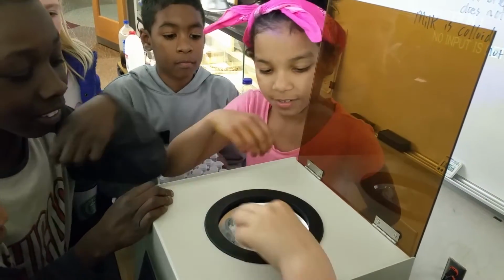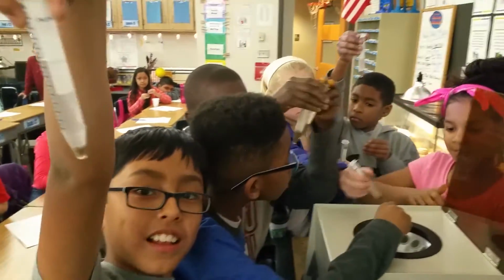Solutions, Suspensions, Colloids & high-speed Centrifugation in RamZland!😎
Mr. Ramsey's 4th graders investigate colloids, suspensions, solutions & centrifugation using sand-water, Pepsi, milk & vegetable oil.